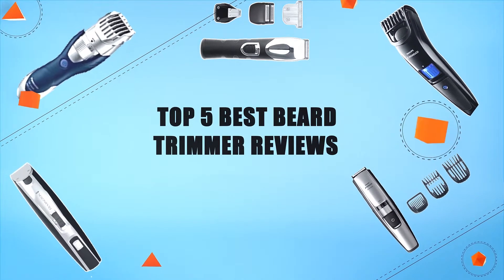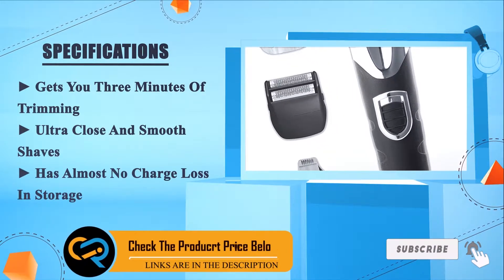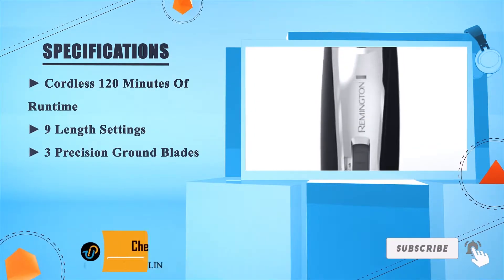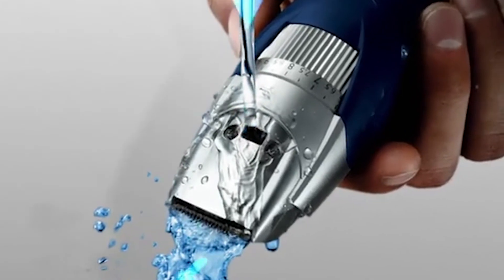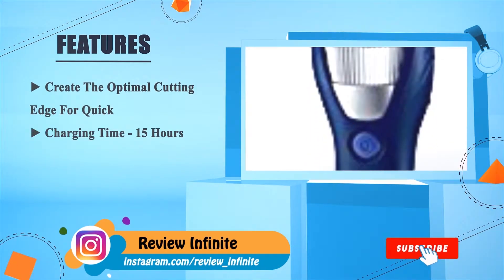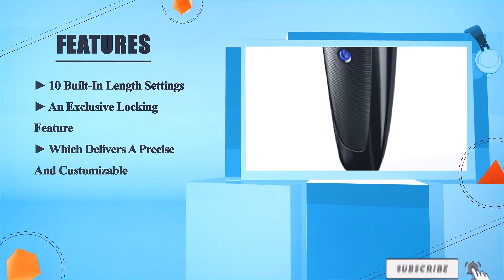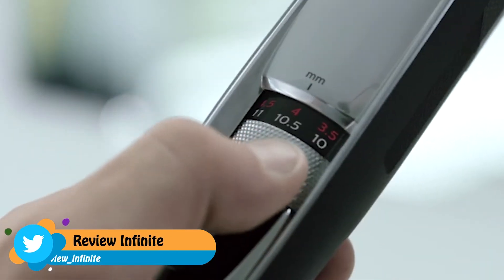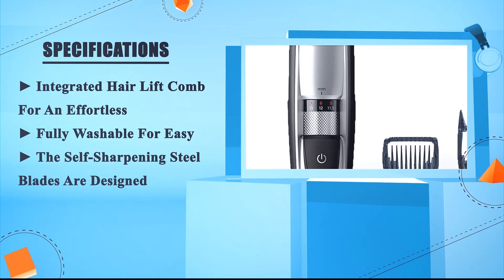5 Best Beard Trimmers 2021 | Best Beard Trimmer Reviews | Top 5 Beard Trimmer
✅ Thinking to buy the best Beard Trimmers? This video will inform exactly which are the best budget Beard Trimmers on the market today.

⬇️Click to Show More⬇️

Philips Norelco Beard [Amazon]
Philips Norelco 3100 [Amazon]
Panasonic - ER-GB40-S [Amazon]
Remington MB4040 [Amazon]
Wahl Clipper All in One Men’s Grooming Kit [Amazon]

We have an expert team researching continuously to let you know which are the best Beard Trimmers on the market today.

We aim to save your valuable time and money, so we’ve listed down some of the Beard Trimmers in 2021.

Our experts consider the Beard Trimmers overall performance, design, usability, and features, then compare them with the price to find out the best budget Beard Trimmers for you.

If you have already used a Beard Trimmers or you want to suggest us a better Beard Trimmers that we didn’t mention in this video Beard Trimmers list, please don’t hesitate to inform us. We will accept your suggestion cordially and add that to our next top-rated Beard Trimmers list in this year.

Don’t miss this in-depth review of the best Beard Trimmers for the money, and enjoy your first or new Beard Trimmers buying.